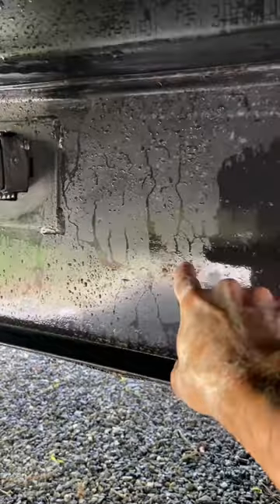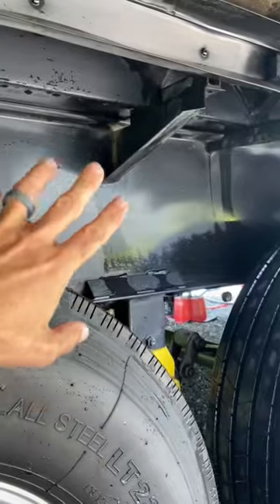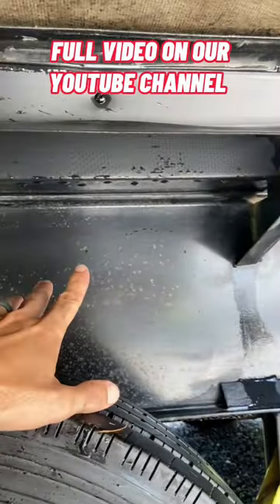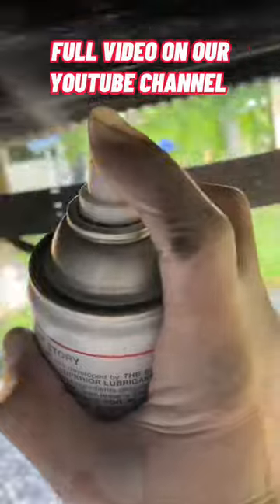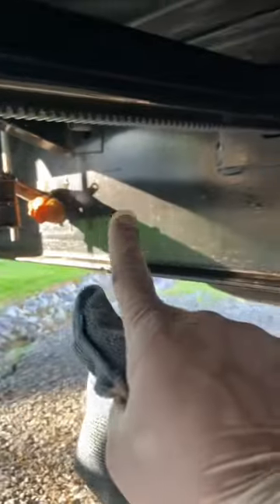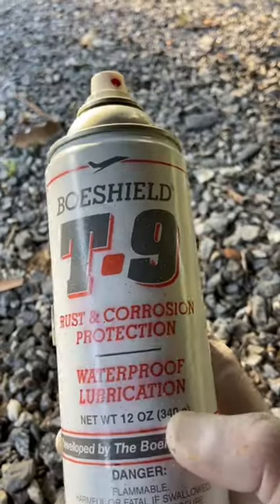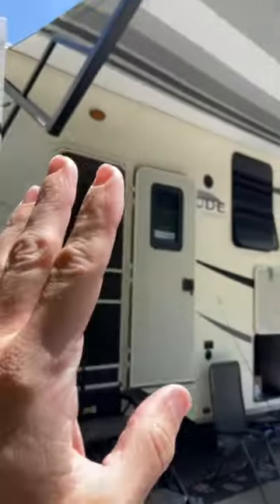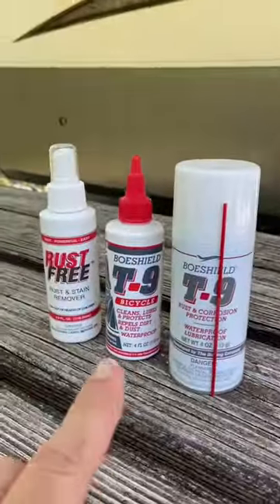The Best RV Rust Preventer?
RV preventive maintenance is key to maintaining you RVs life and preventing larger issues from popping up. One of the most important jobs is properly lubricating your RVs components and preventing rust build up. With Boeshield T-9 you can handle most all of your RV maintenance needs with just one product now! Boeshield T-9 is an amazing product developed from the Boeing Company that because of its many applications will save you money, time, and storage space for your RV. Trust me on this one, I use to carry many different lubes, oils, dry lubes, rust converters and other products to handle all of my RV maintenance needs and now after just a few months of using Boeshield T-9 Im sold!

👍🏼🔻OTHER CLEANING & MAINTENANCE PRODUCTS WE USE🔻
🔹303 Aerospace Protectant
🔹30 Seconds Cleaner
🔹CRC Power Lube
🔹3 in 1 Mutlpurpise Oil
🔹3 in 1 Dry Lock Lube
🔹CRC White Lithium Grease
🔹Evaporator coil cleaner
🔹Condensor coil cleaner
🔹Alpha systems self leveling roof sealant
🔹Proflex RV sealant
🔹Mineral Spirits
🔹Simple Green
🔹Corroseal rust converter
🔹Carbon Monoxide Detector
🔹Smoke Detector

CLEANERS FOR WASHING CAMPER
🔹Waterless Wash n Wax All
🔹Camco Black Streak remover

🔻🔻ALL OF OUR RV GEAR🔻🔻

🎥Chapters in this video:
0:00 Introduction
1:14 What is Boeshield T-9?
2:40 How to Apply Boeshield T-9
3:00 Where to Apply T-9
4:31 How to Apply Rust Free
5:55 Our Overall Thoughts
7:09 Outakes

…NOTICE.
This commission comes at no additional cost to you but helps us keep providing the content we share. We recommend these products because we use them as ourselves and find them helpful to us not because of the small profit we make. Every linked product we use and appreciate it when you use our links. Thanks